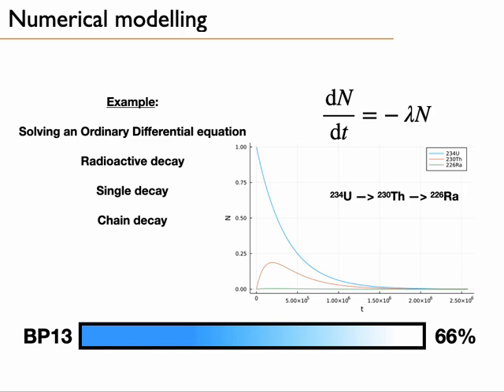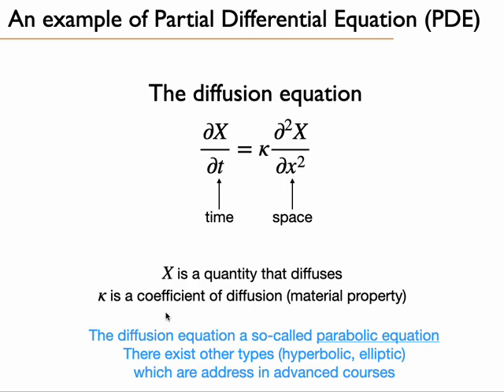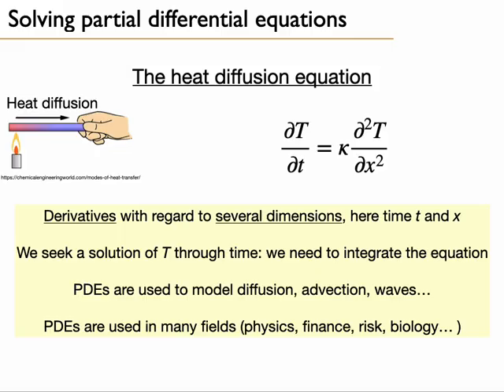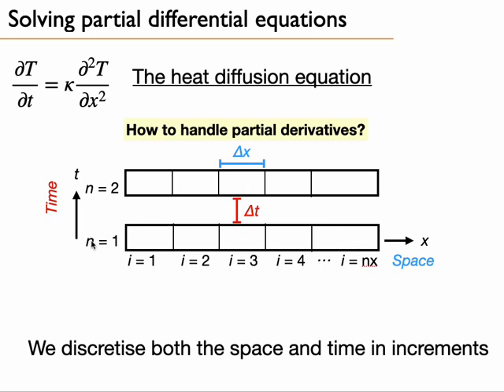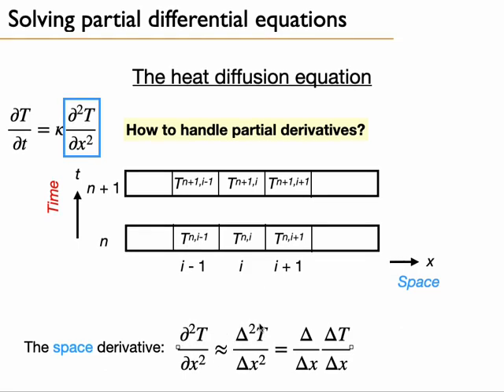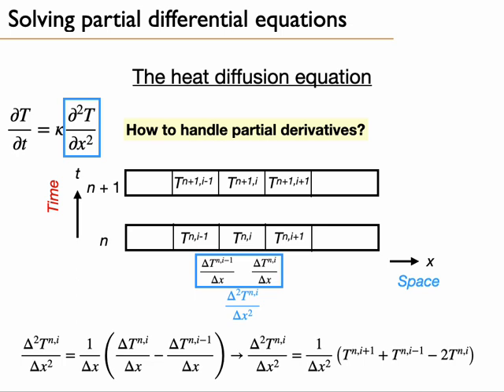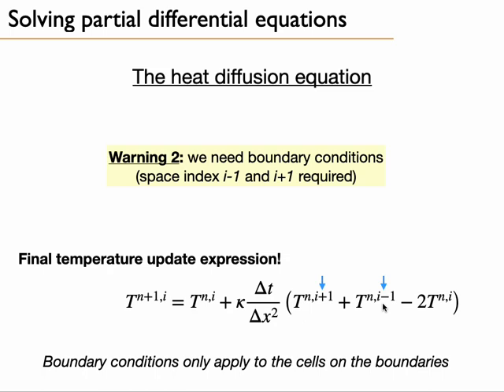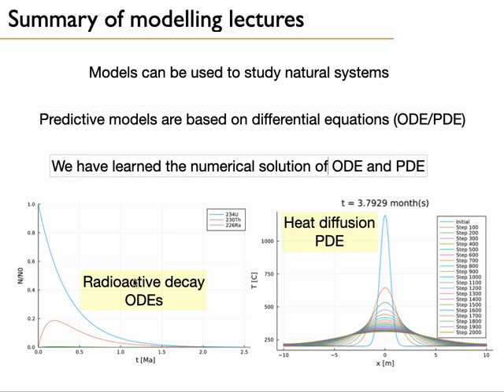BP13 14 Basics of modelling PDE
The solution of the diffusion equation with explicit finite differences